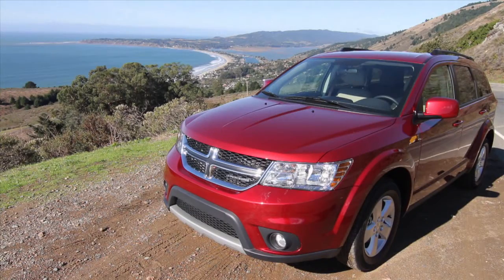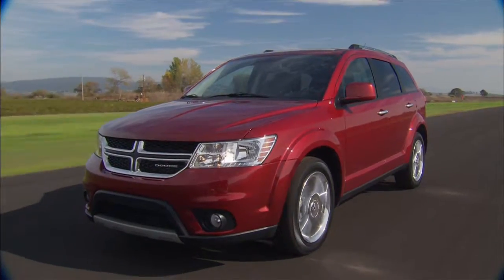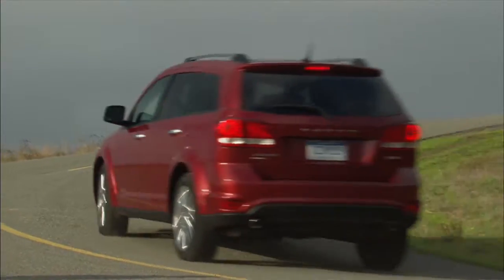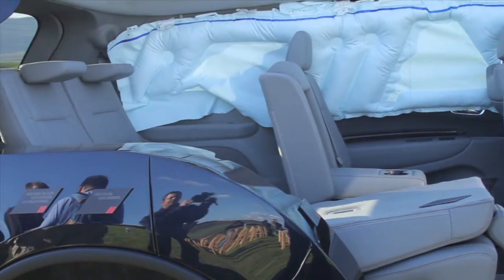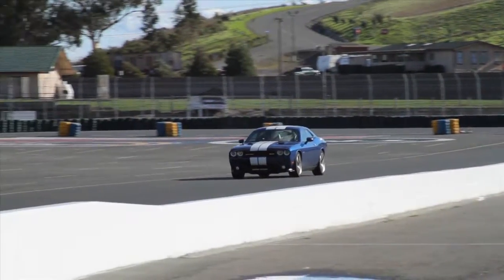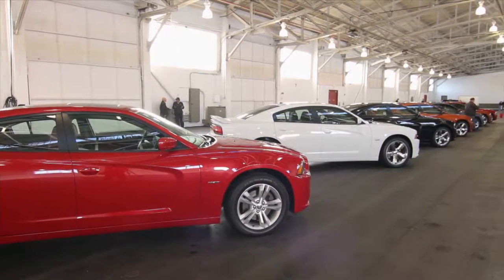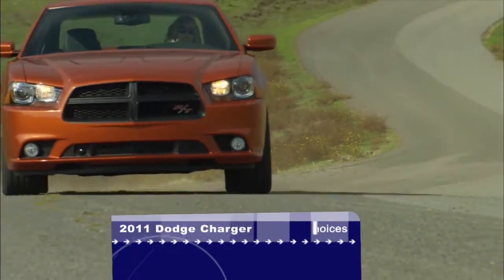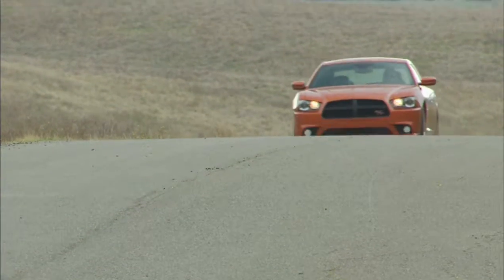Chrysler Re-design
Chrysler's redesigns many of it models